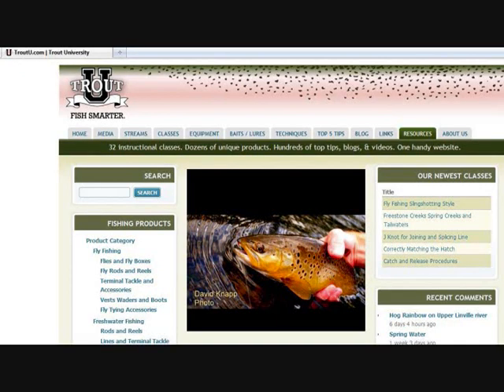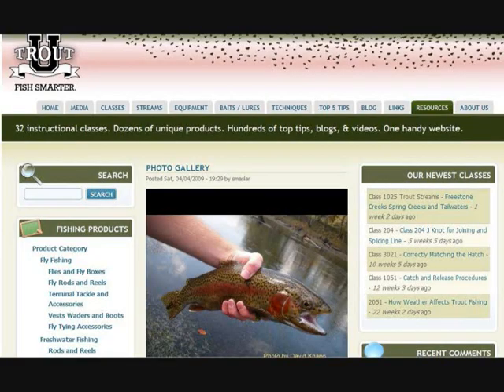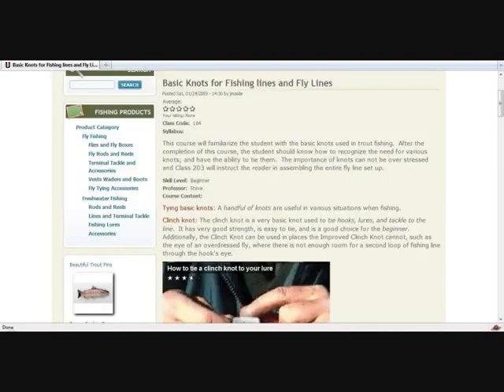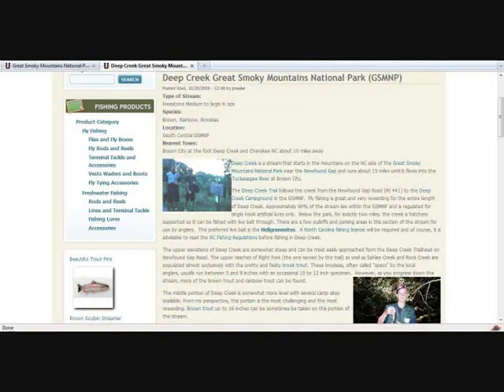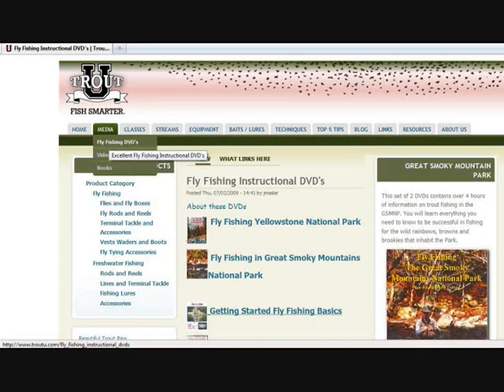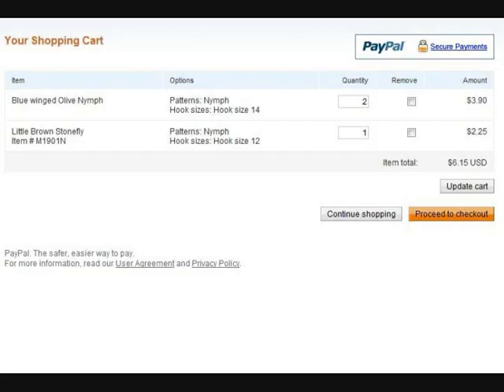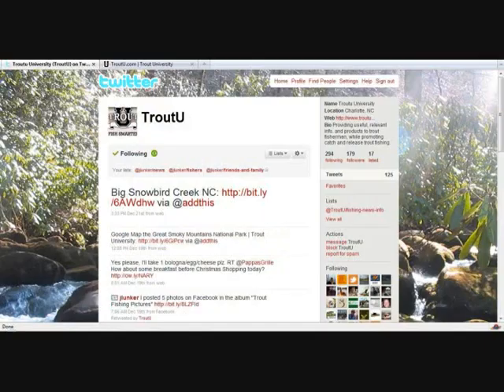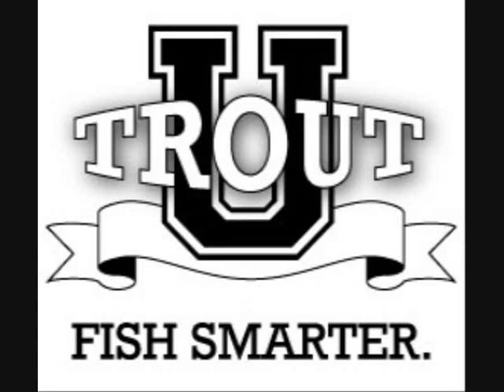Best Trout Fishing Website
Welcome to troutu.com, the best and fastest growing website on the internet featuring lots of pictures, video, products, tips, blogs, streams, online classes, and great links.